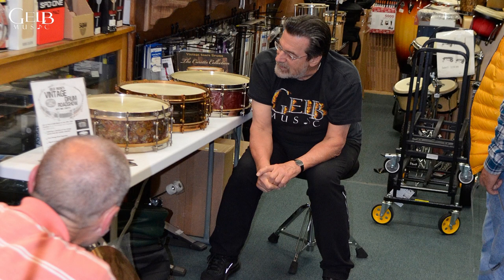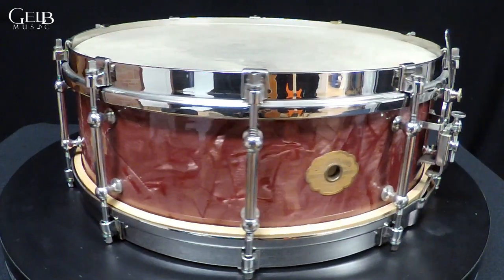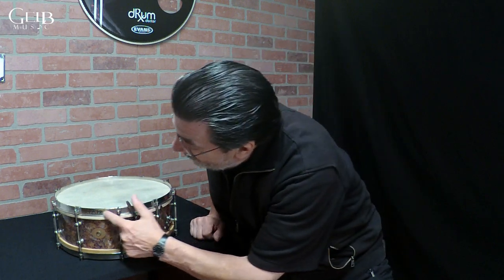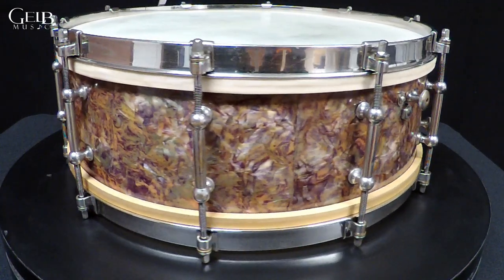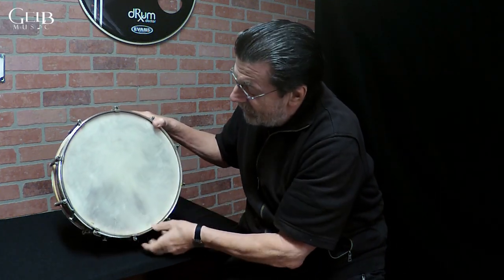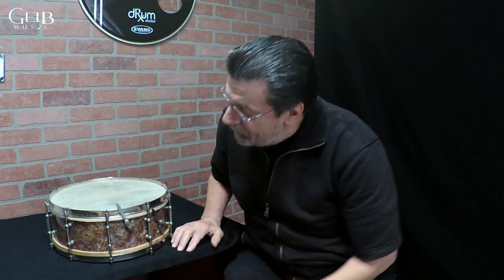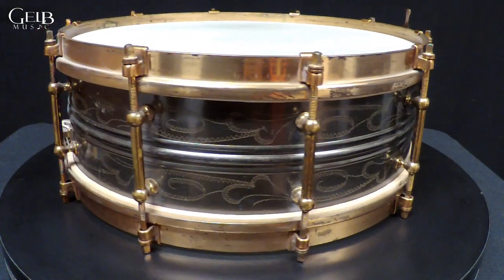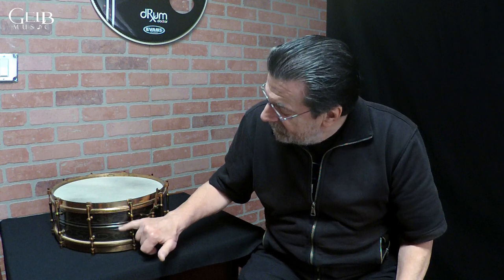Gelb Music's Vintage Drum Roadshow with Mike Curotto - July 2018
A quick video review of the snares that were featured at the Gelb Music Vintage Drum Roadshow (July, 2018) from the Mike Curotto collection.

Mike has one of the world's largest vintage drum collection (over 600 snares and growing).

Mike Curotto has been featured in Drum Magazine, Modern Drummer, NSMD (Not So Modern Drummer), Traps Magazine and is the author of "Vintage Snare Drums - The Curotto Collection (1900's - 1940's).